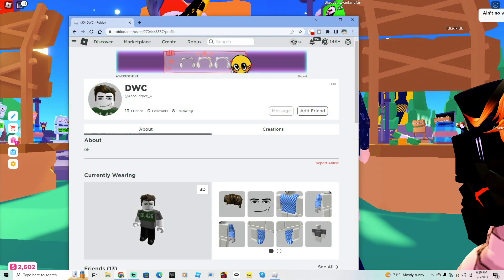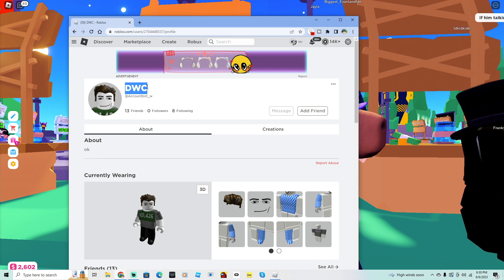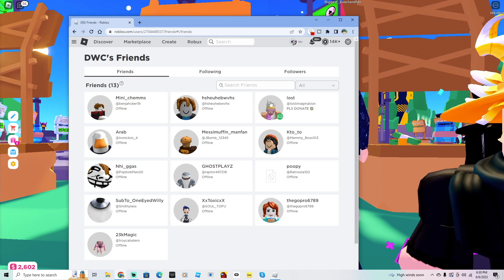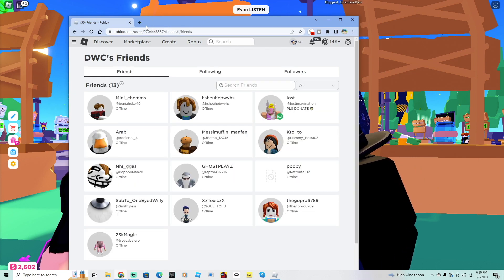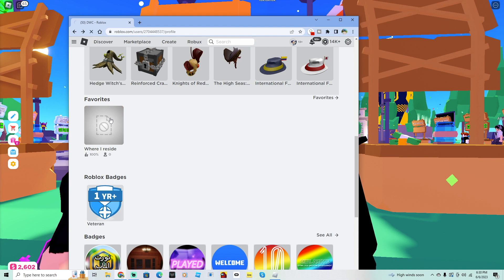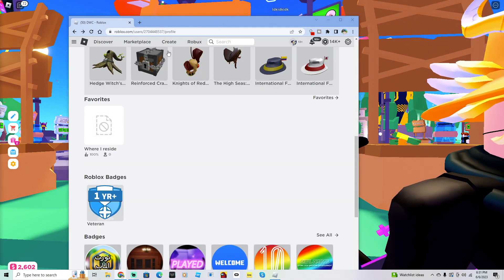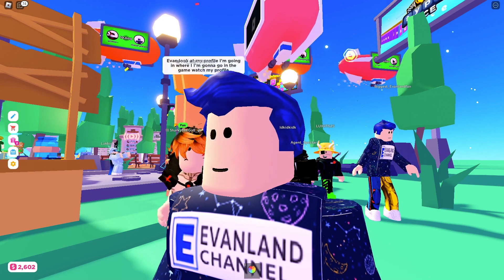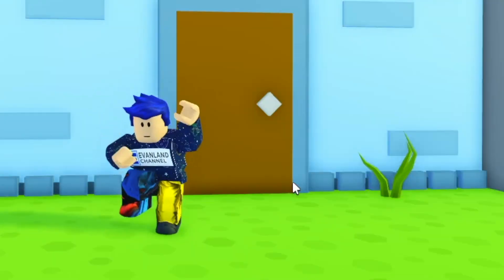The CROSSWOODS HACKERS are BACK... 😳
DWC IS BACK! THIS ROBLOX HACKER IS BACK AND THEY ARE STRONGER THAN EVER!! 😨